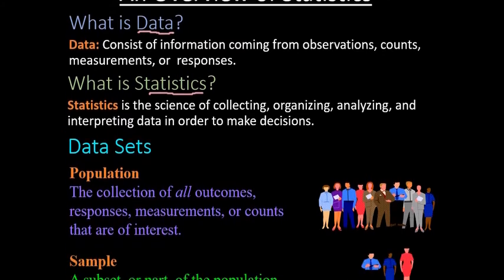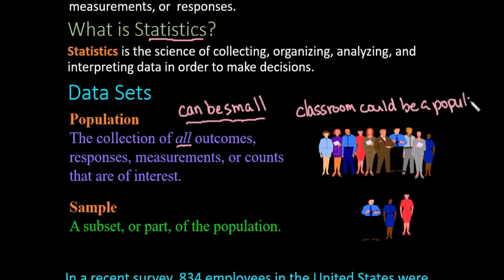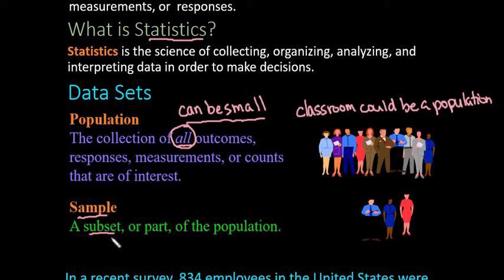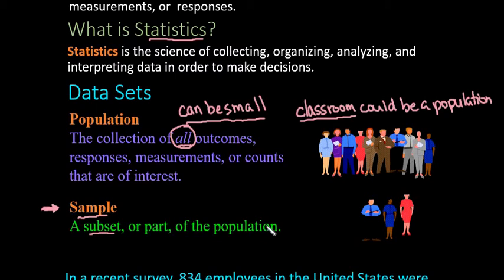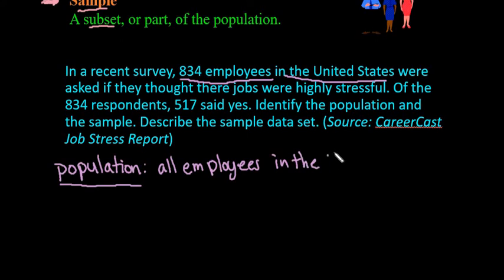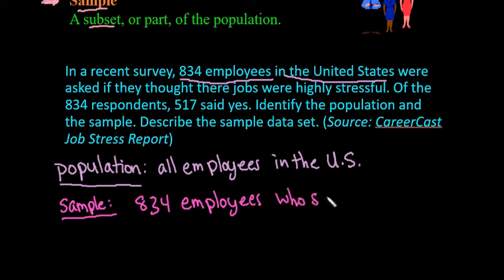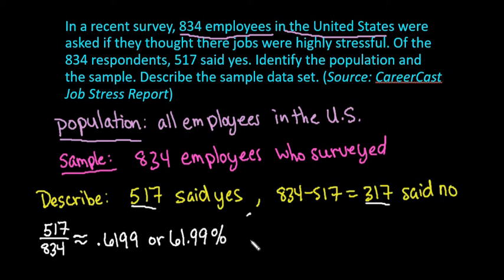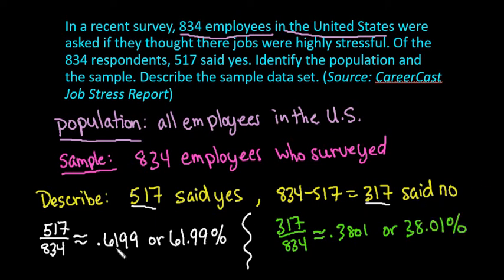A Brief Overview of Statistics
In this video, I just do a brief introduction into what data and statistics are.  I also introduce the concept of populations vs samples and how to identify them.